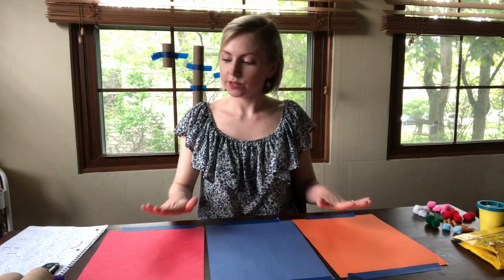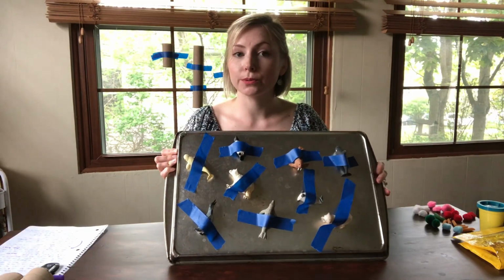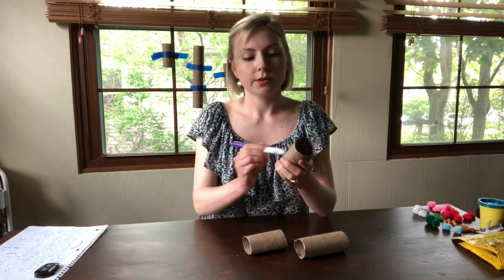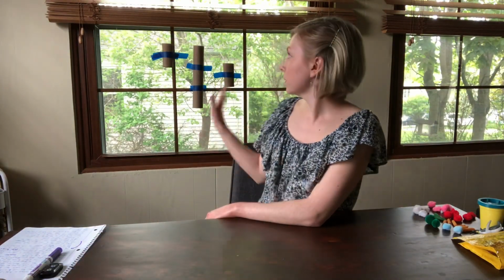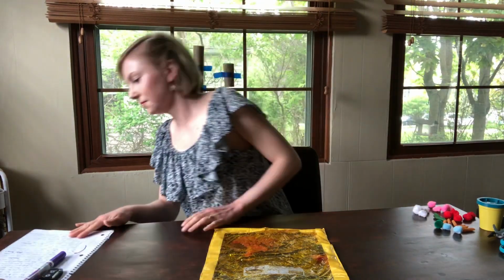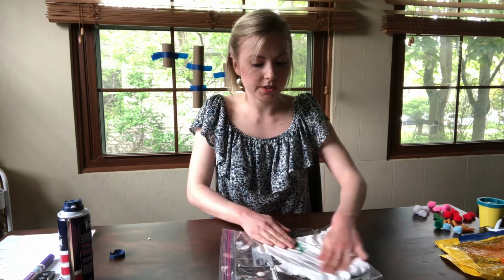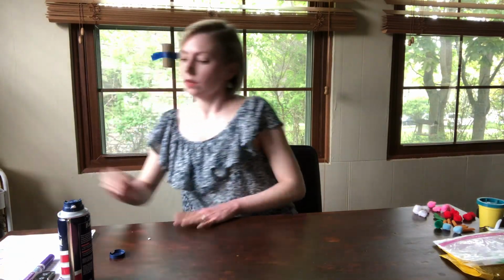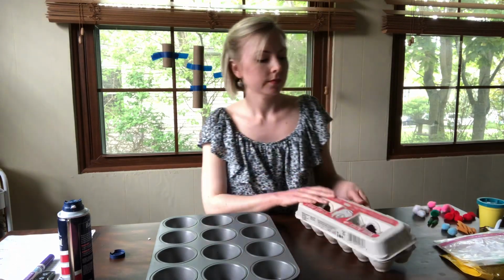Busy Toddler Activities!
Looking for ideas to keep those babies and toddlers busy? Watch this video for a variety of hands-on sensory activities made with supplies you may already have in your home!

Here are the links to each of the project mentioned in this video: